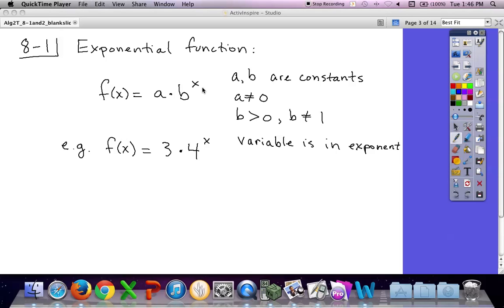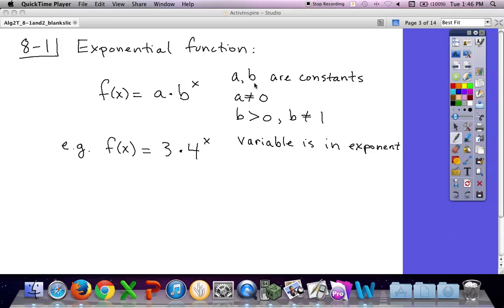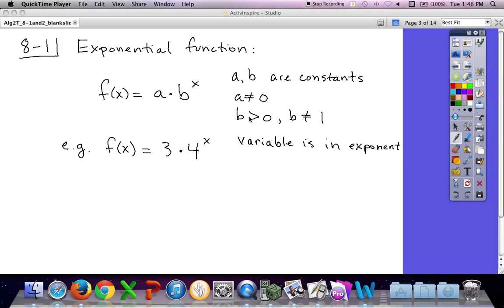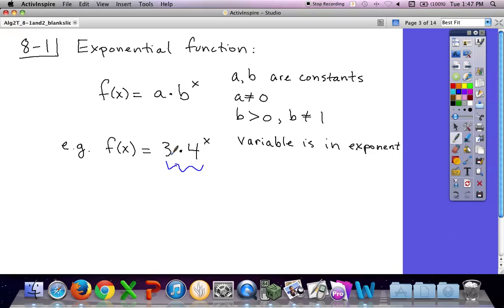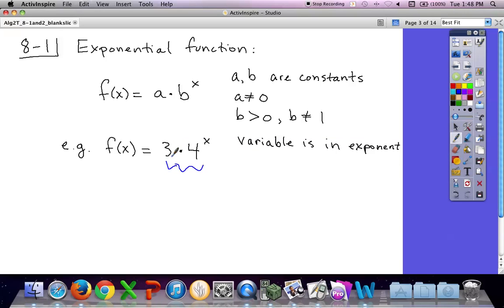Alg2T 8 1 1